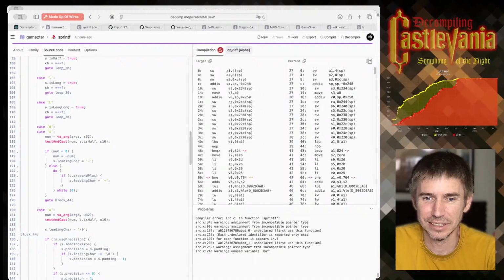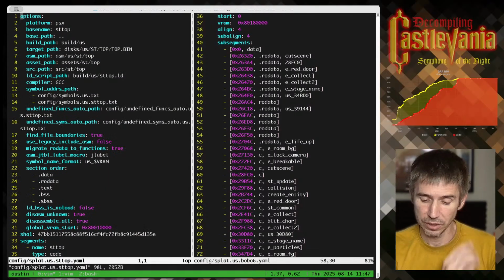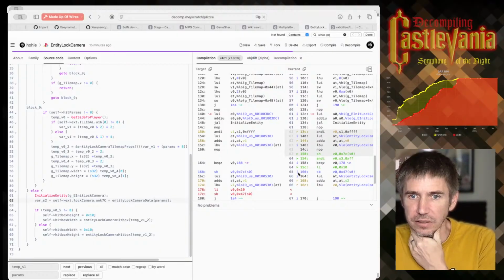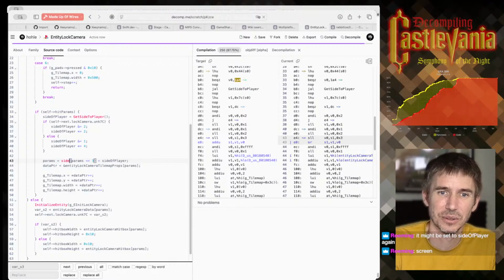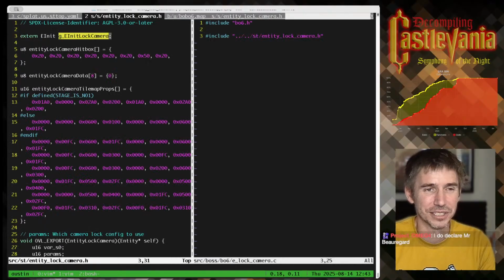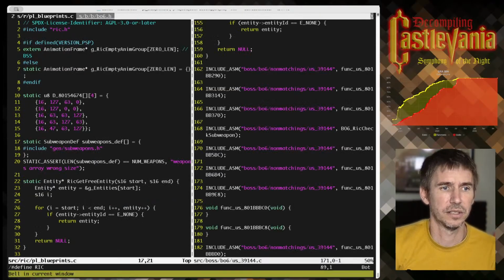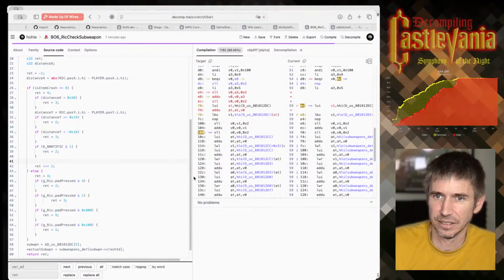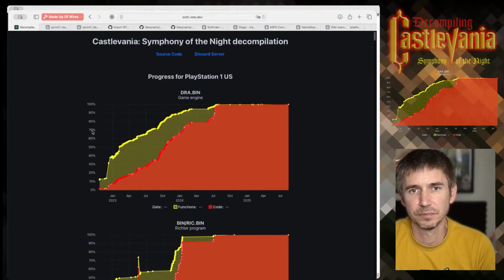Decompiling Castlevania: Symphony of the Night - 2025.08.14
In this video:

* BO6 (Richter)
* sprintf
* Terrible Python